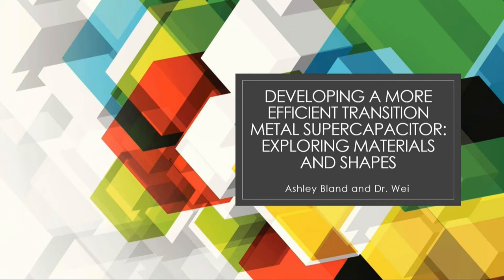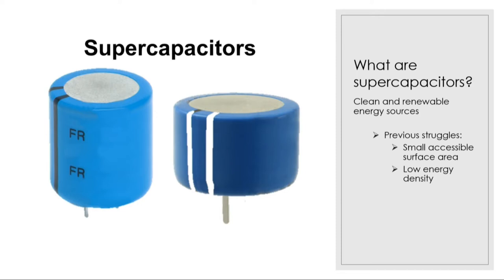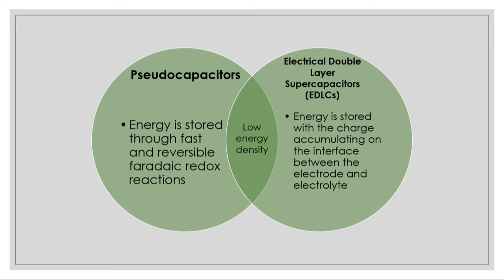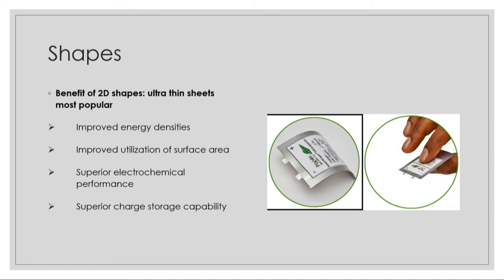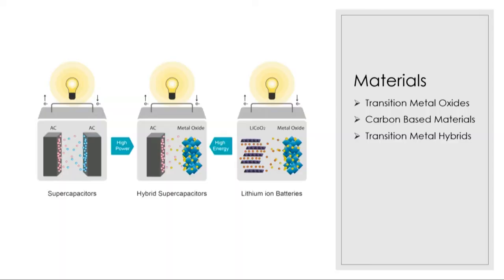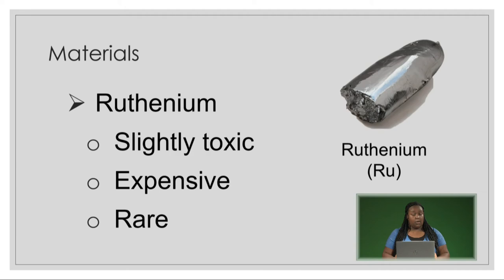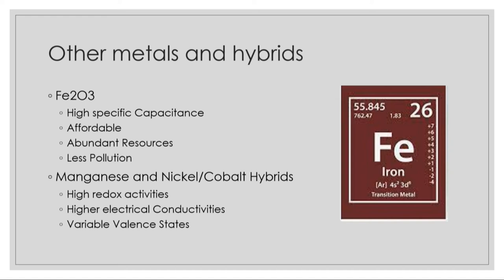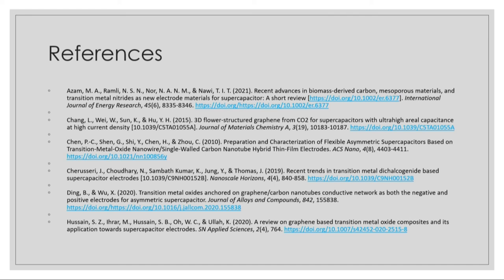Ashley Bland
26th Annual McNair Scholars Closing Symposium

Developing a More Efficient Transition Metal Supercapacitor: Exploring Materials and Shapes